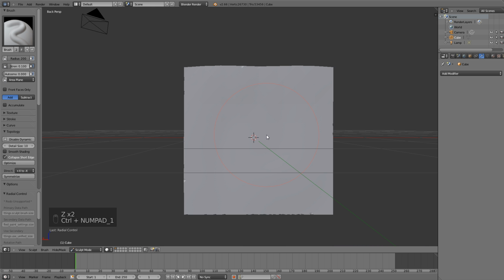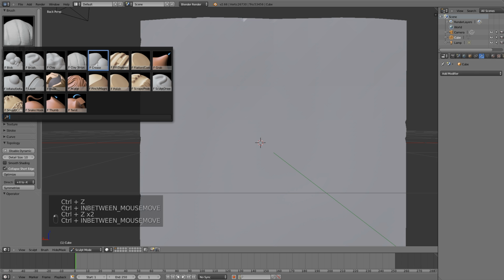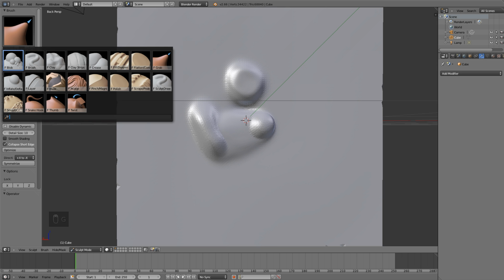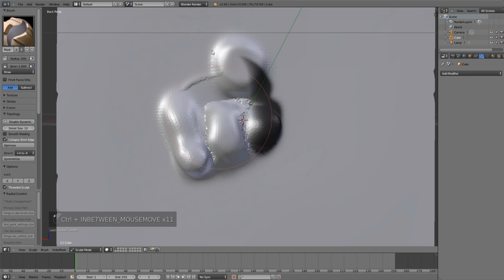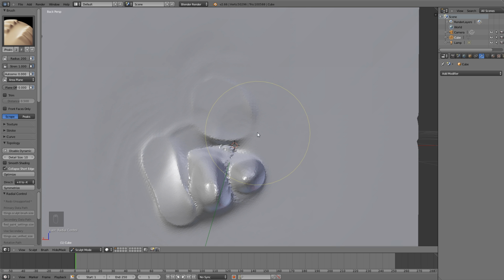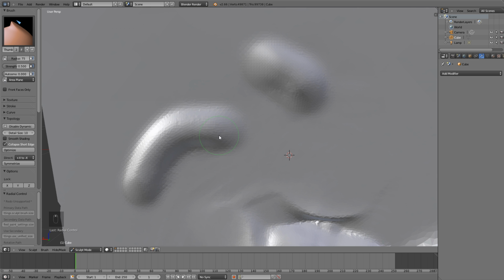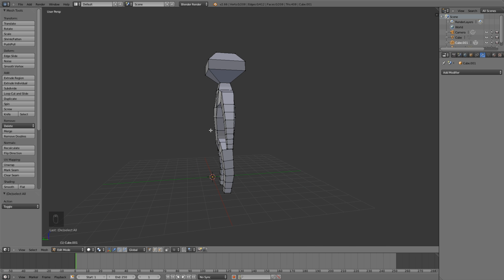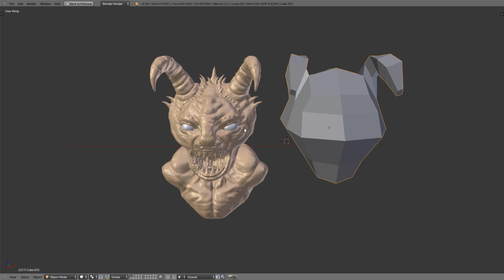Blender Tutorial - Sculpting in Blender Part 2 of 2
In this 2 part tutorial you will learn how to start sculpting, the difference with dynamic topology and multires sculpting, the different options for sculpting, and the different brushes and what they do. I hope that this tutorials helps you out and let me know if you have any questions/requests!